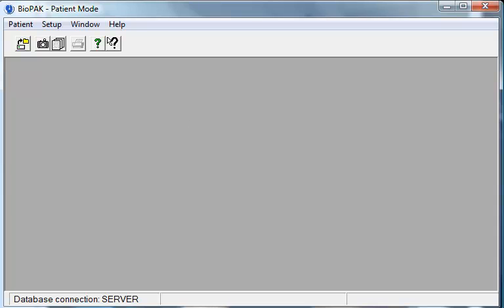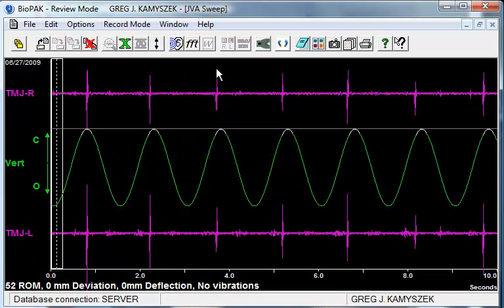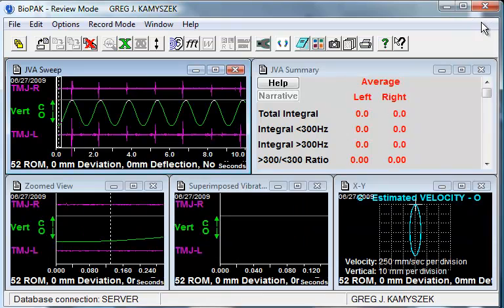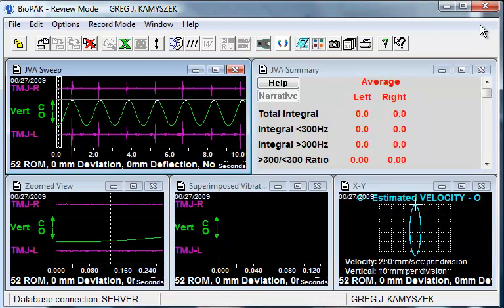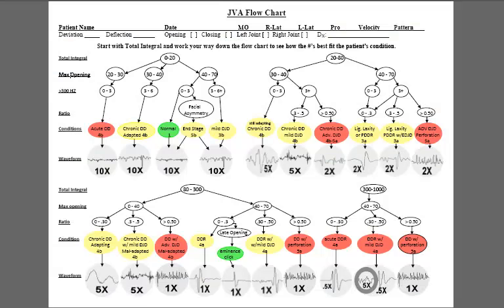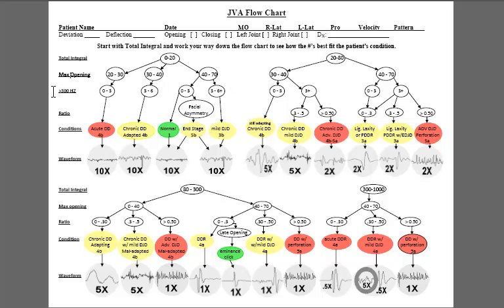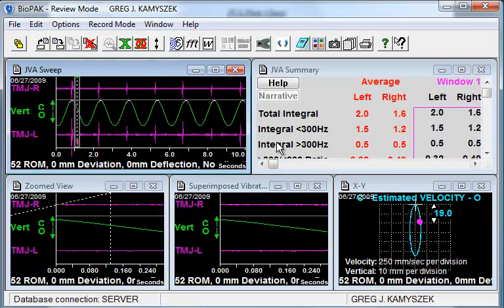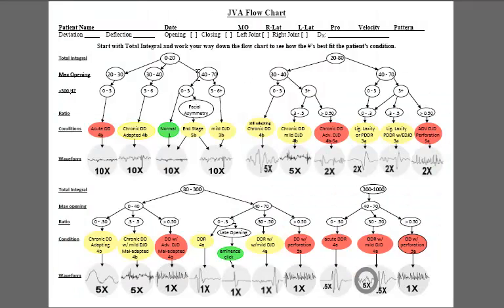Normal JVA Trace Review - What a normal JVA trace looks like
A review of a Joint Vibration Analysis trace from a normal functioning TMJ using the JVA flowchart as a guide to classification of the vibration profile.  This does not constitute a diagnosis, but does serve as an objective method of classifying TMJ vibrations by their amplitude, duration and frequency, while considering the impact of the patients Range of Motion, and any mandibular deviations, deflections or asymetries.